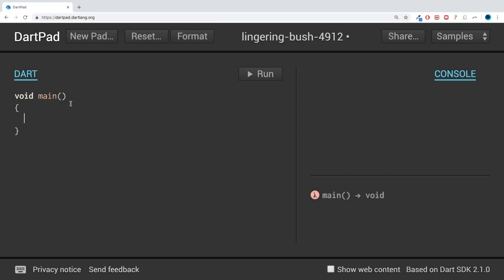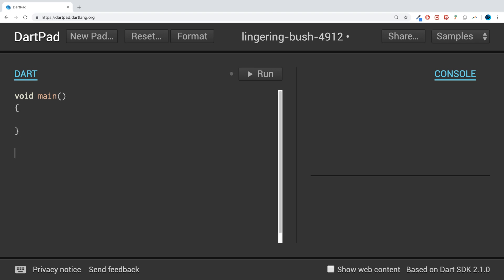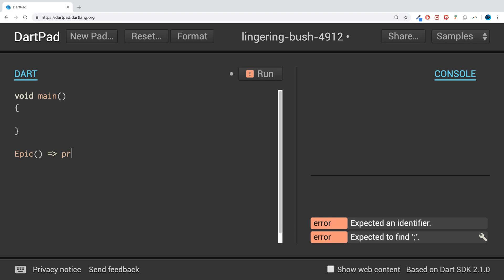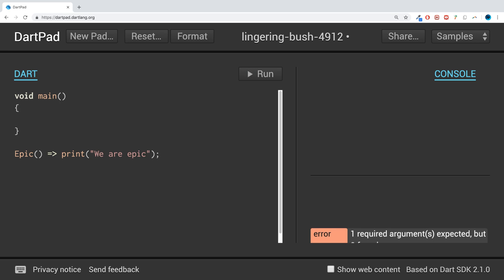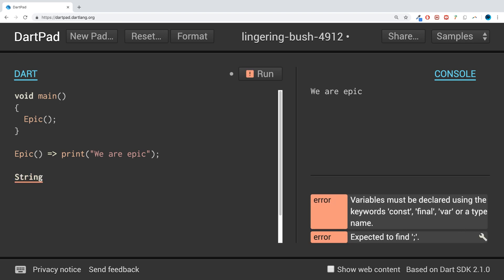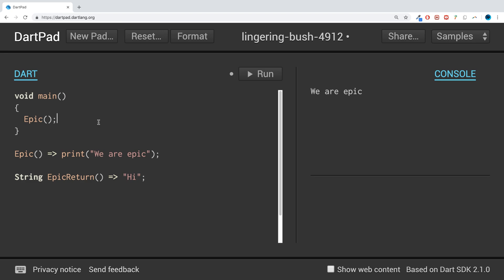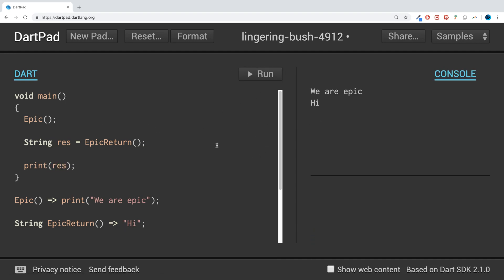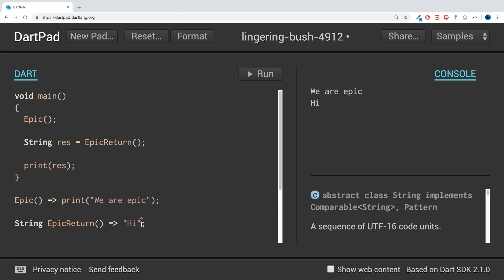Lambda Function - Dart Programming